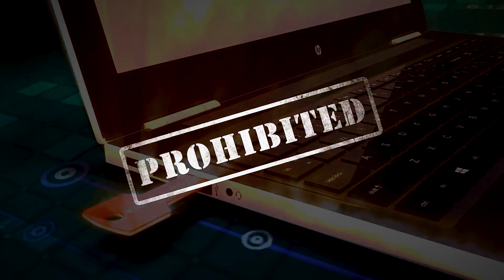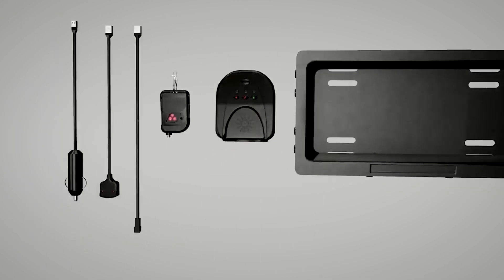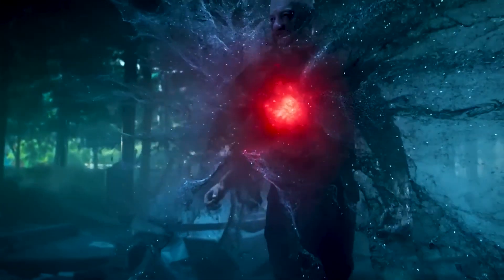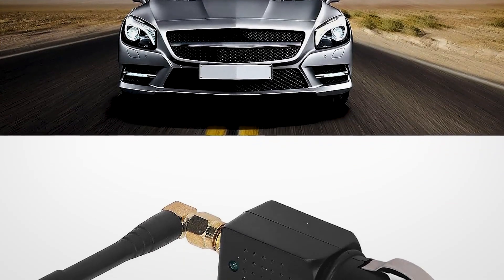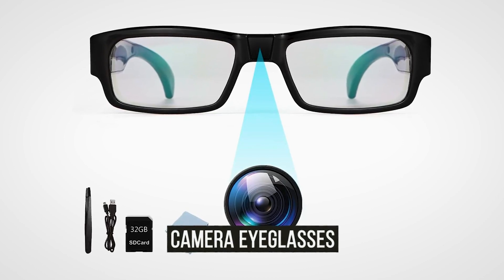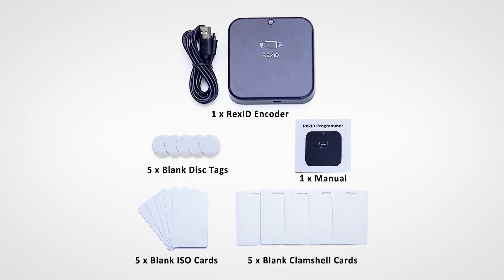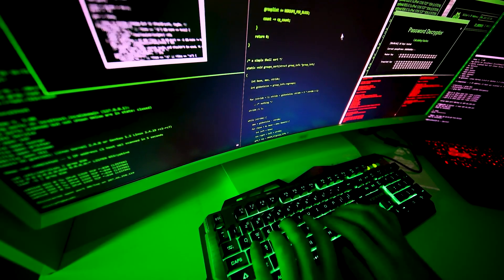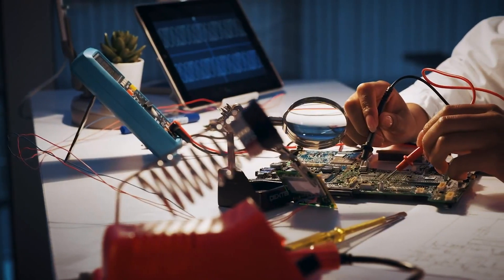11 ILLEGAL Gadgets You Can Buy On Amazon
Long-range radar detector
License Plate Hider with a remote
Titanium pocket pen with a glass breaker ball
Pain pen stun gun
Anti-GPS signal-tracking blocker
Camera Eyeglasses
Hidden Camera Charger
RFID Card Reader Writer
USB Rubber Ducky
USB Killer